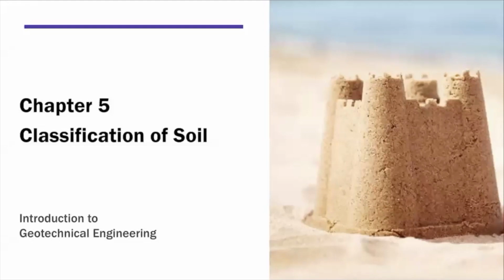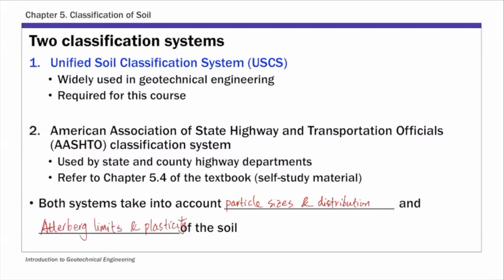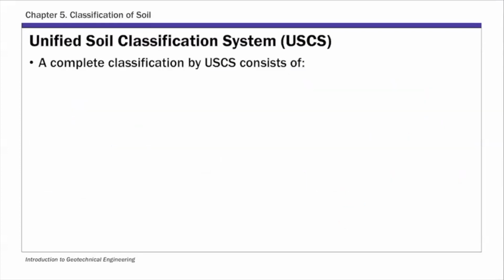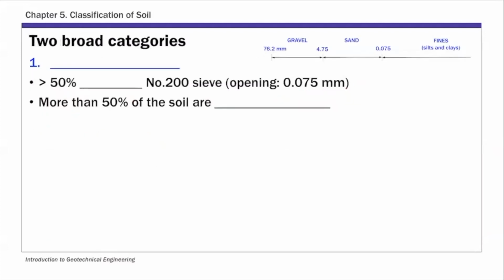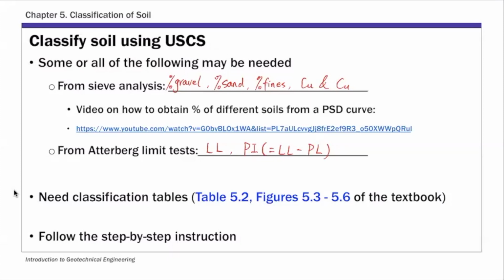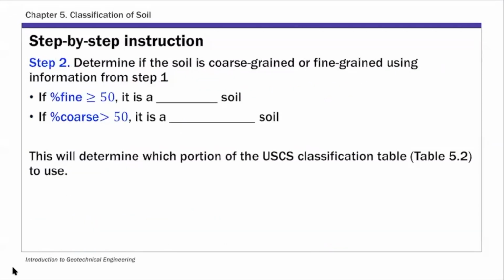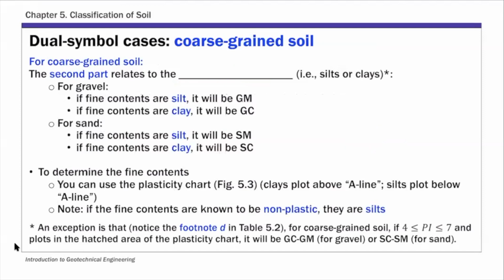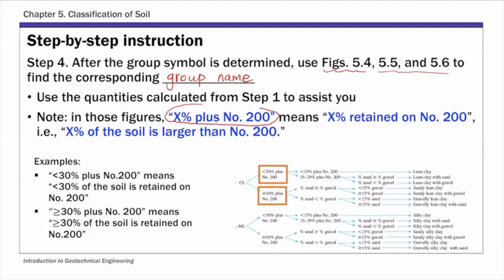Chapter 5 Classification of Soil - Lecture 1: Unified Soil Classification System Basics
Basics of Unified Soil Classification System